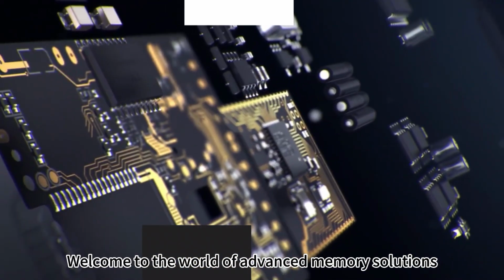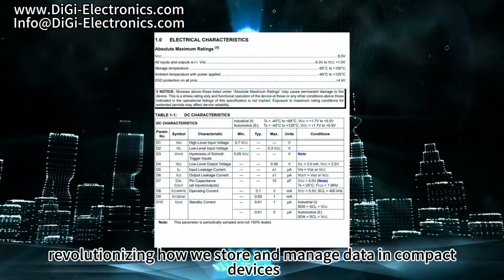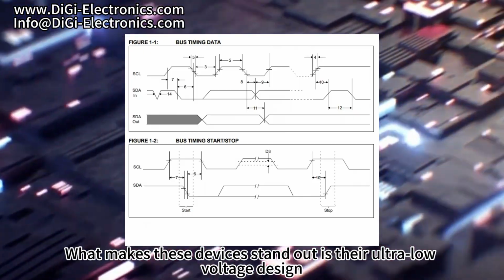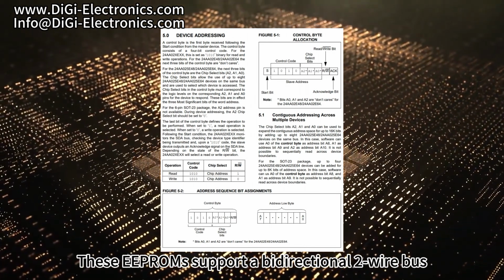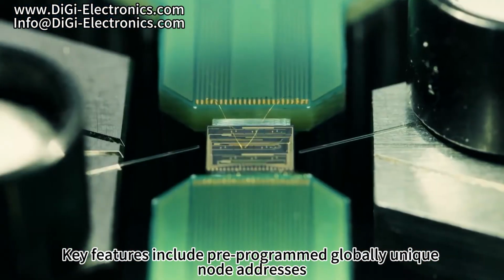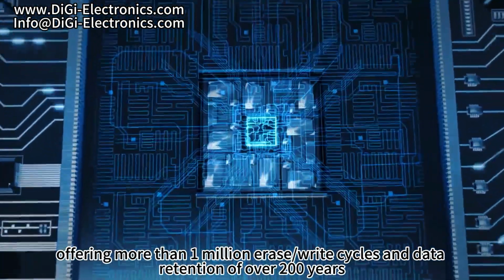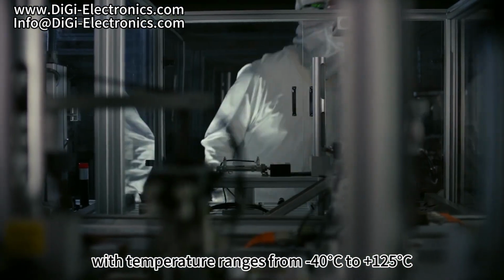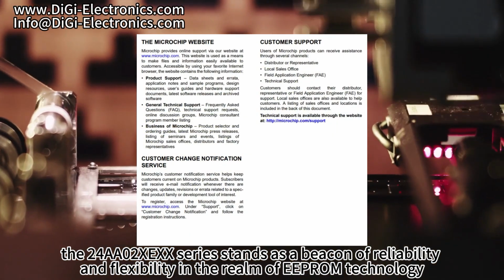Unlocking Memory Potential: Microchip's 24AA02XExx EEPROM Series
Delve into the innovative world of Microchip's 24AA02XEXX EEPROM series in our latest overview. Discover how these 2Kbit memory devices redefine data storage efficiency and reliability, perfect for a wide array of industrial and automotive applications.